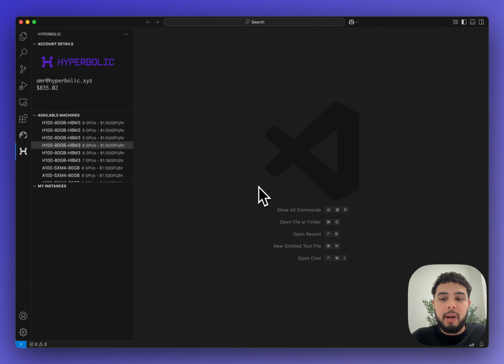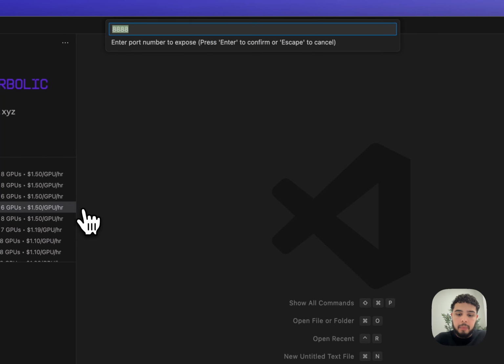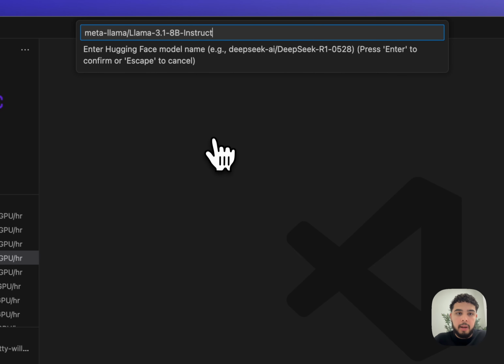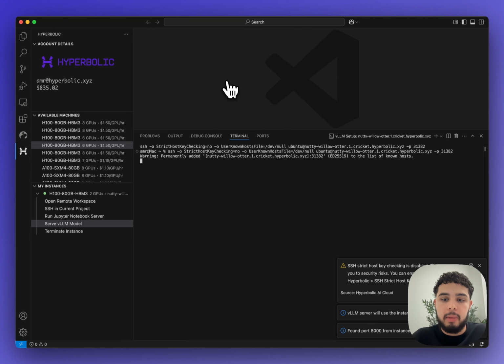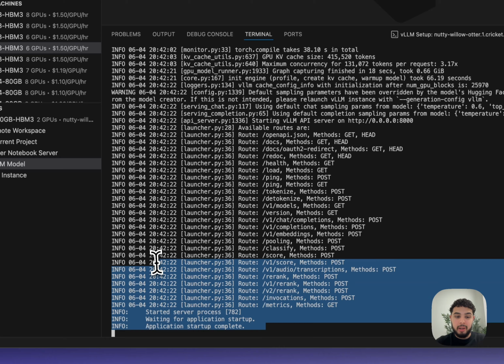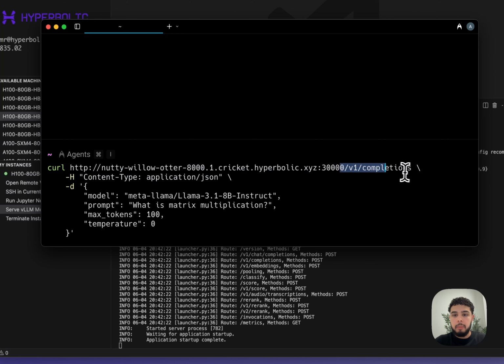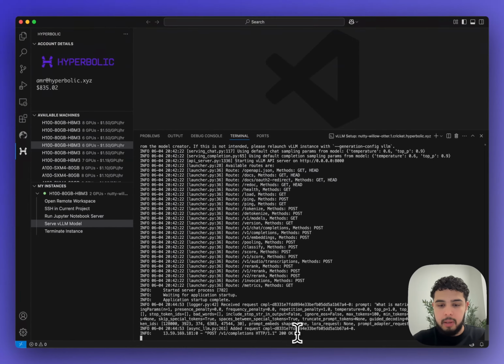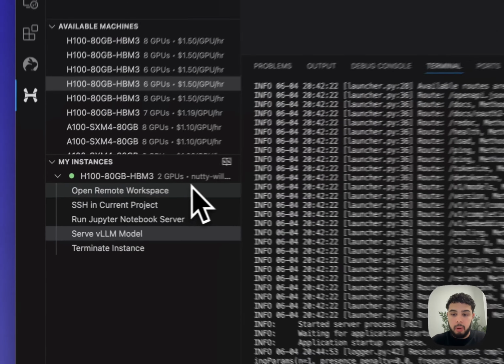Dedicated Model Hosting with vLLM - Hyperbolic AI Cloud VS Code Extension